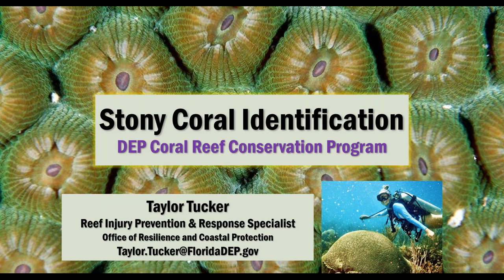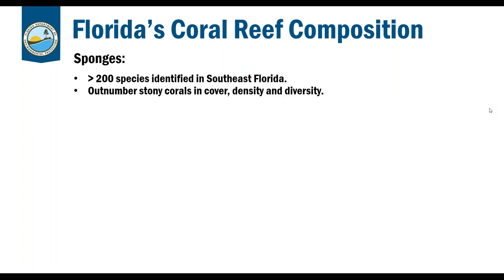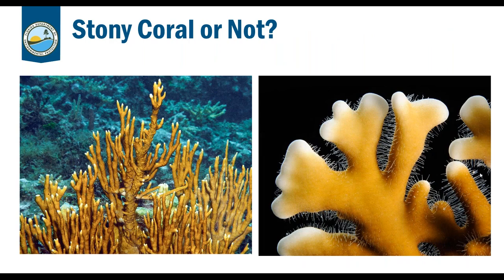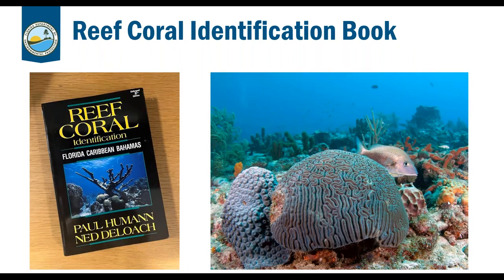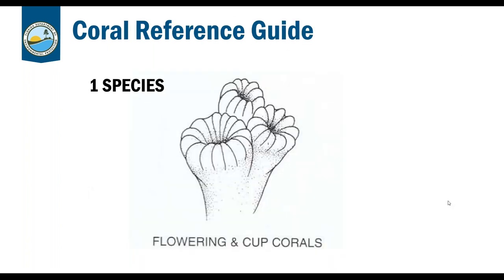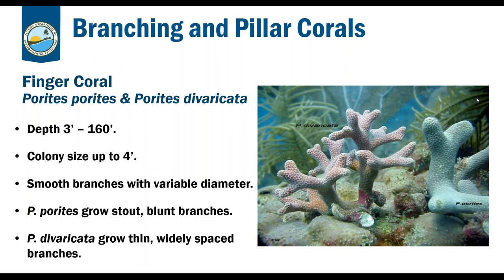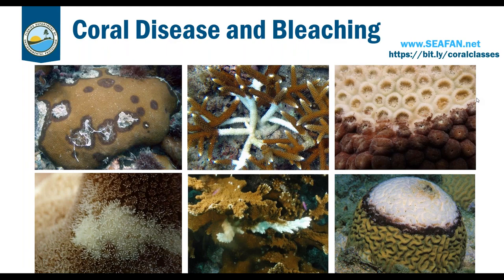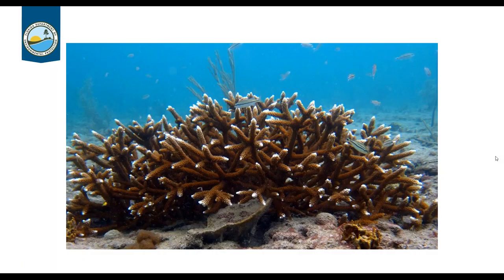How to Identify Florida's Stony Corals Part One of Two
Join Taylor Tucker of the Florida DEP Coral Reef Conservation Program to learn how to identify the spectacular stony corals found on Florida's Coral Reef!

Learn more about the work of the DEP Coral Reef Conservation Program and our partners at FloridasCoralReef.org.